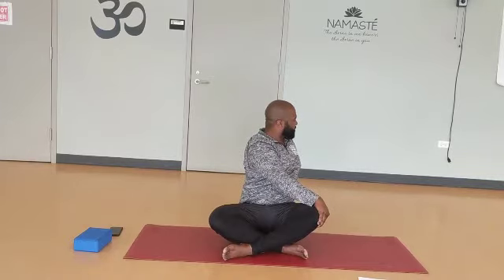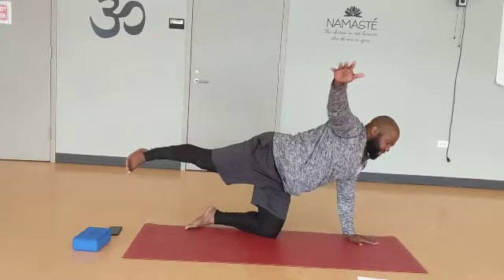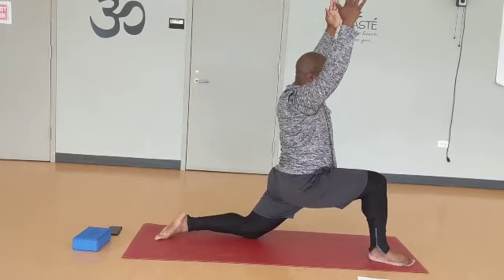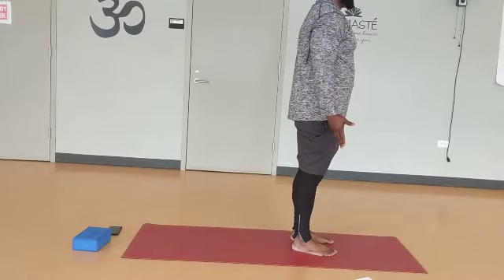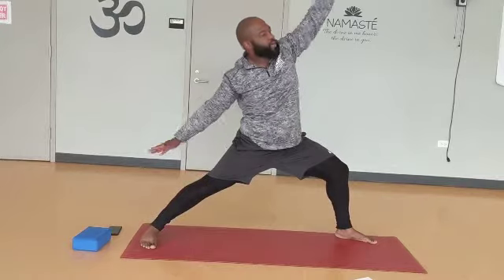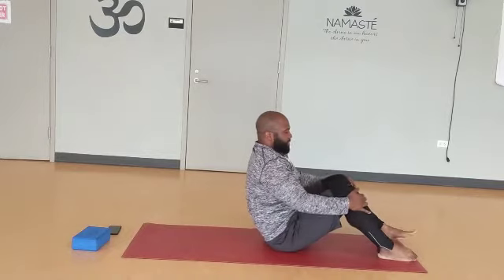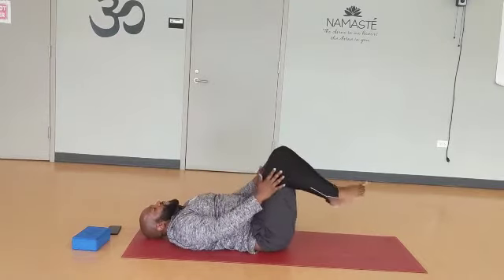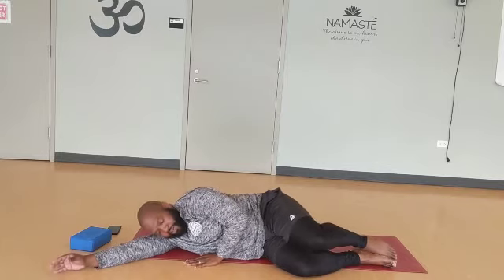Wellness Wednesday: Restorative Yoga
Find your balance through restorative yoga. All month long our Wellness team will join us to demonstrate yoga techniques focused on improving our overall mental and physical health.

Watch & work-out LIVE during the 30-minute session. Today's class is a Yoga session with Brandon. Next month, we'll continue to learn more yoga techniques for all ages and abilities.

This initiative is powered by the @ODPHP "Move Your Way," a physical activity campaign to promote the recommendations from the Physical Activity Guidelines for Americans.